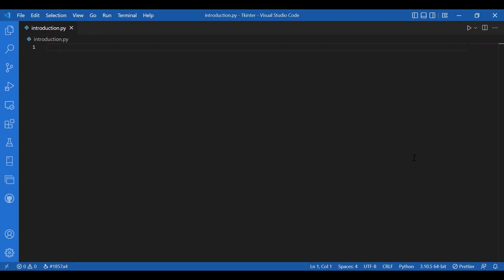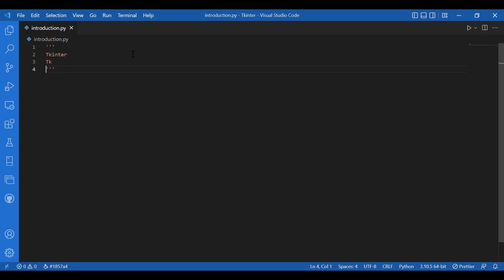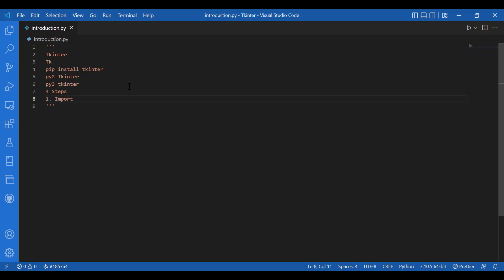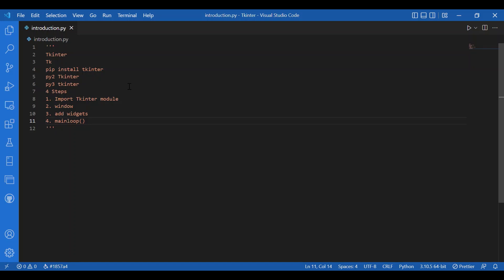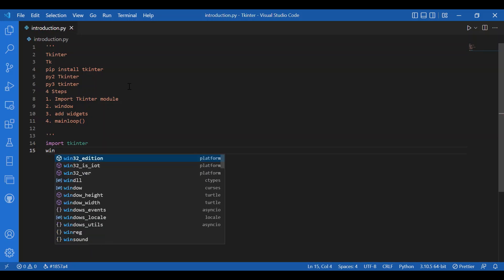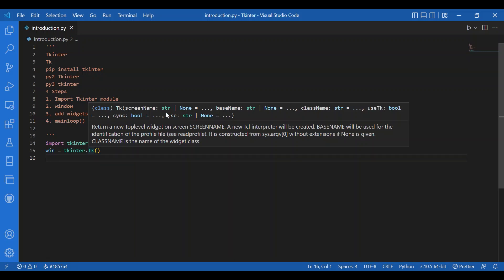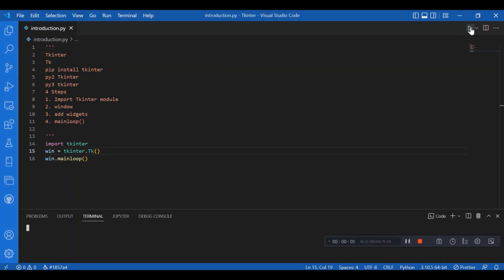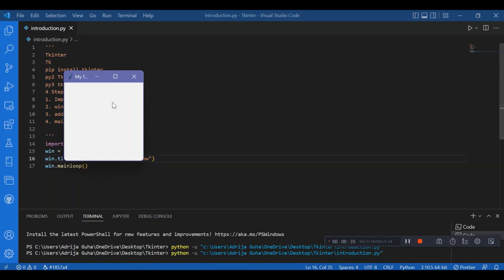How To Install Tkinter in Visual Studio Code (Windows 11) | Use Tkinter in VSCode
Installing Tkinter in Visual Studio Code on Windows 11 is a straightforward process. In this tutorial, we'll guide you through the steps to install Tkinter on your Windows 11 machine and set it up in Visual Studio Code for Python development.

First, we'll ensure that Python is installed on your machine and check the version. Then we'll use pip, the Python package installer, to install Tkinter on your machine.

Once Tkinter is installed, we'll set it up in Visual Studio Code by creating a virtual environment and installing the necessary packages. We'll also create a new Python file in Visual Studio Code to test that Tkinter is working correctly.

By the end of this tutorial, you'll have a working installation of Tkinter in Visual Studio Code on your Windows 11 machine, allowing you to create GUI applications with ease.